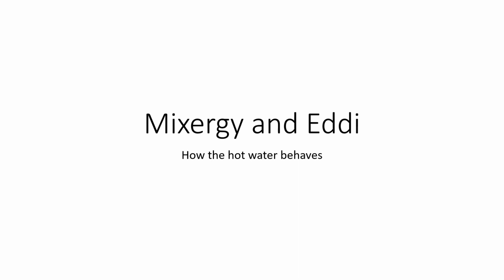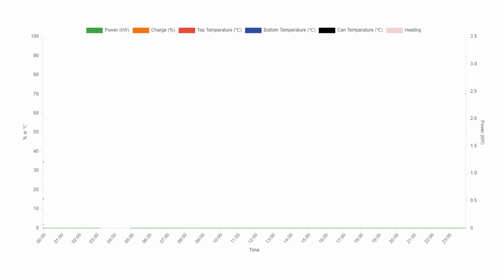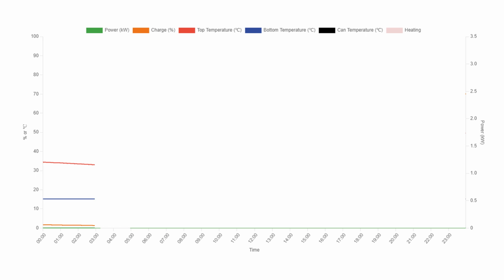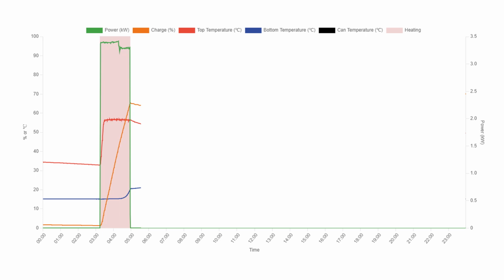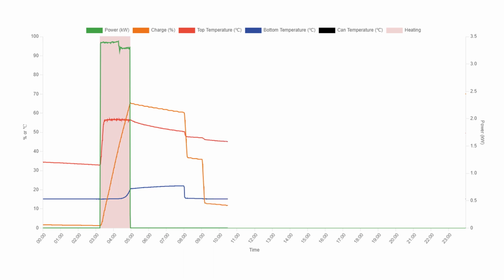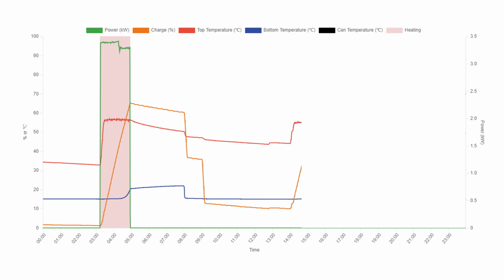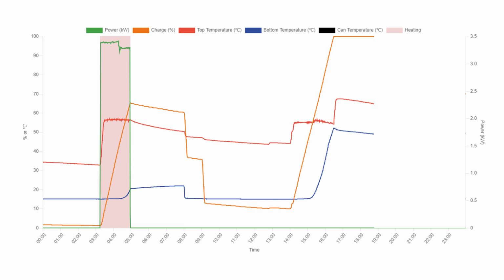Behaviour of a Mixergy tank and an Eddi solar diverter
In this video, I talk about my Mixergy tank and how it behaves during a typical day. It’s connected to a Myenergi Eddi, so you can see the effect of the solar PV.

It’s interesting to see how it operates and how it heats hot water. Whilst this is specific to the Mixergy, it should give you an idea of how other unvented cylinders would behave.

If you have any questions or want to share your own experience, please use the comments! Do click that like button if you found this video interesting.